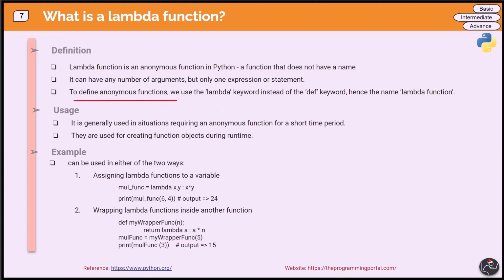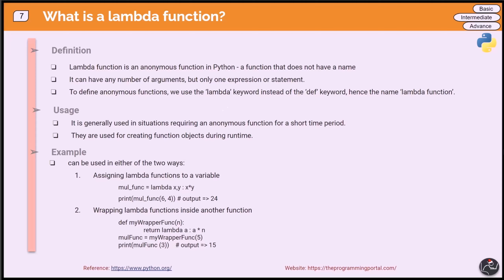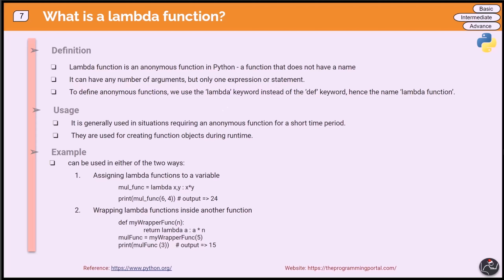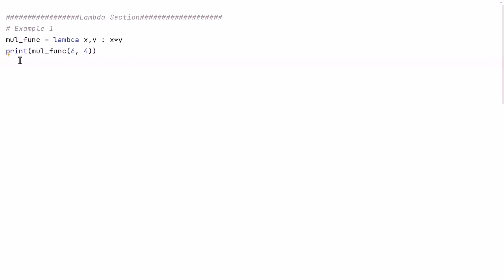Python Interview Questions #7 - lambda function in python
In this tutorial, we will learn about lambda expression and functions in Python with an example in detail. This video is part of Python's top 25 most commonly asked interview questions.

Keep Coding!